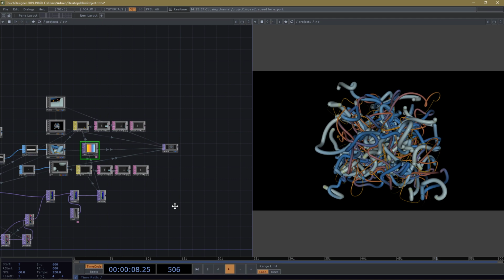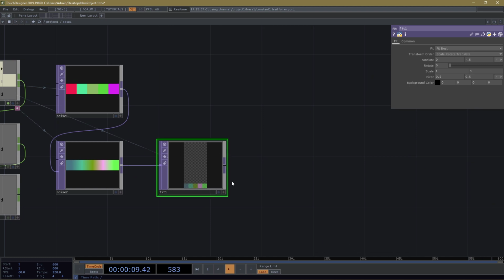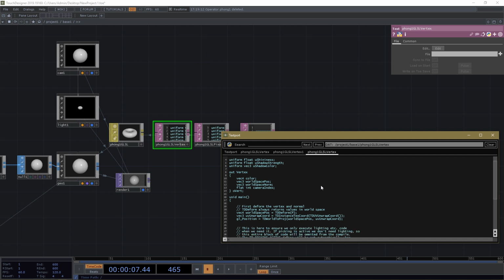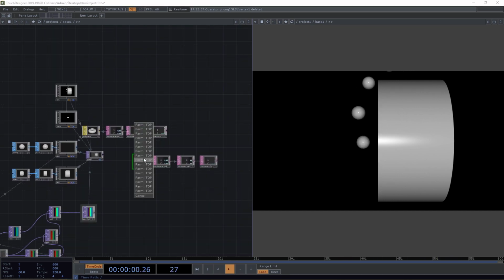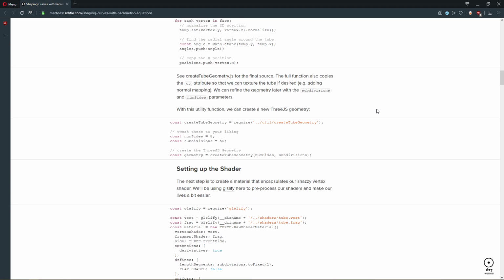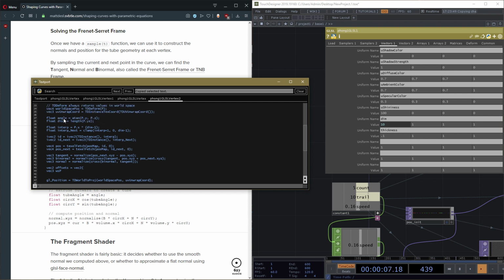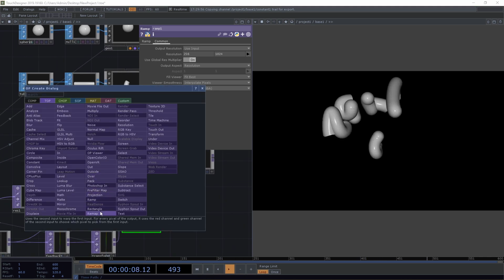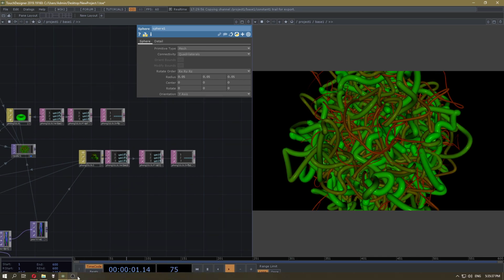TouchDesigner - 3D Tube Trails Custom MAT Tutorial - Atagen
demonstrates GPU particle systems rendered as 3D tube trails in TouchDesigner, using TOPs to calculate position and a SOP+custom MAT to render the tubes.

recommended you have at least a basic-intermediate understanding of TouchDesigner and GLSL first, but can probably be stepped through if you're very careful.

apologies for the aggressive gating on the mic, hopefully there isn't too much context lost.

some corrections:

near the start I say X axis shows time; this should be Y axis.

I never actually used the "thickness" variable (which would be multiplied by our offsets with "dist" and used to adjust the size of the tubes without touching the SOP).

speaking of dist - if you use an odd shape instead of a tube this variable will keep that shape as its projected across the pseudo-tube. it's fairly limited, but it works. just make sure to keep verts in 0-1 on x range, and have enough verts that you won't get weird aliasing from inconsistent sampling of the position map.

cheers, atagen